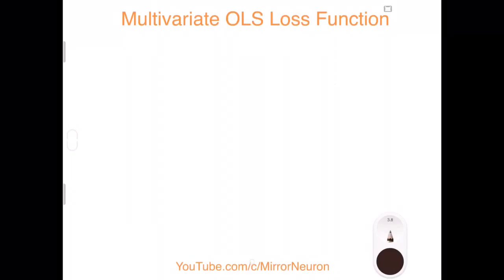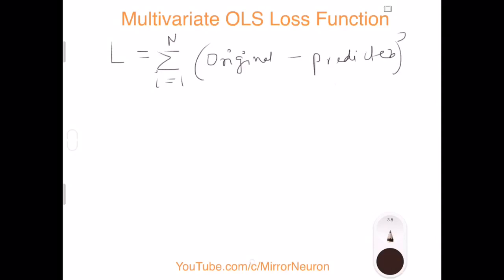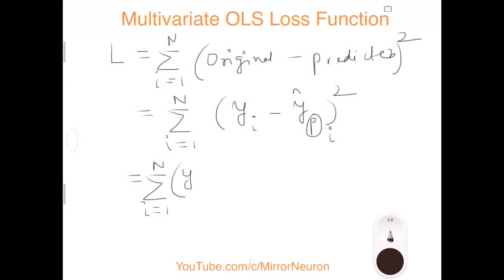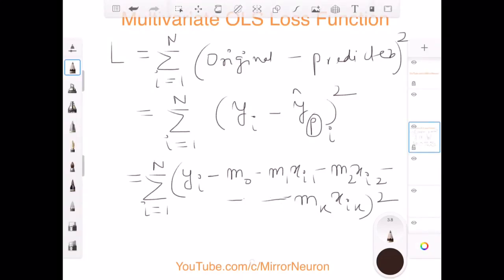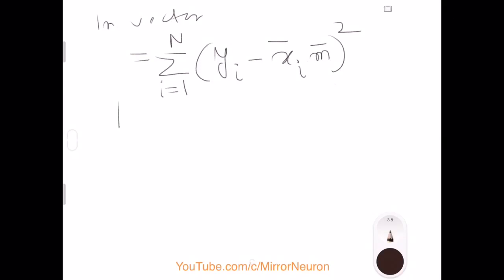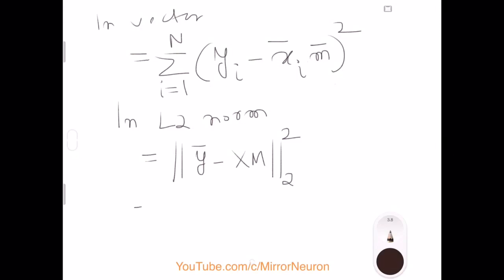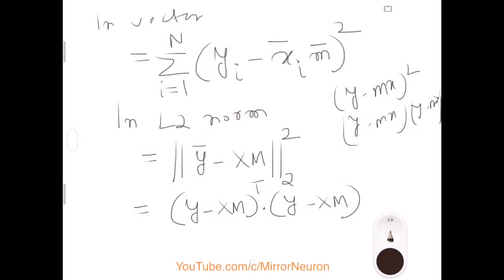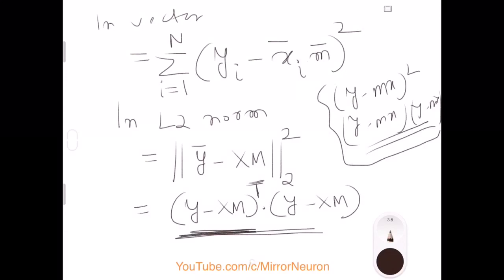ML algorithm for beginners | 2f. Multivariate Ordinary Least Square Loss Function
This video derives and explains the math behind Multivariate Ordinary Least Square Loss Function.